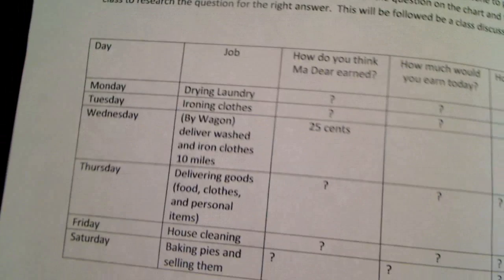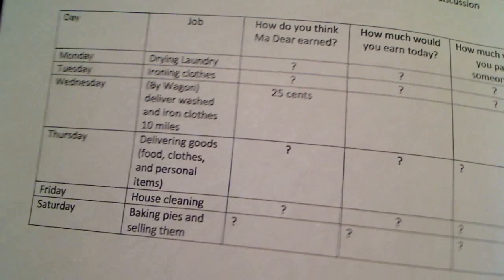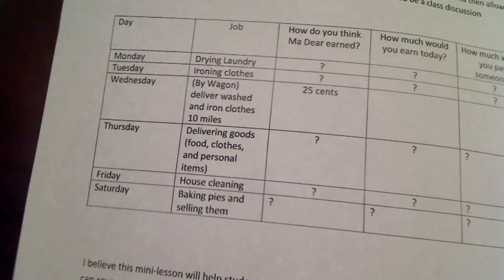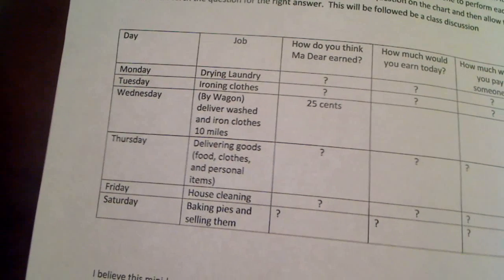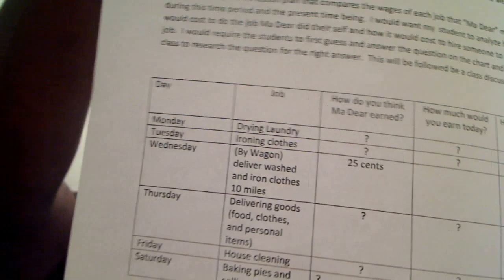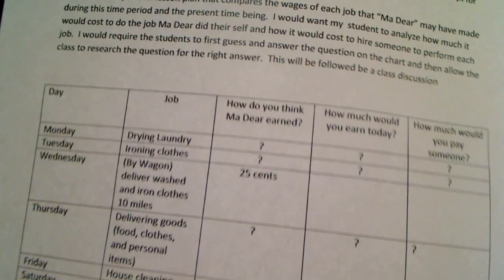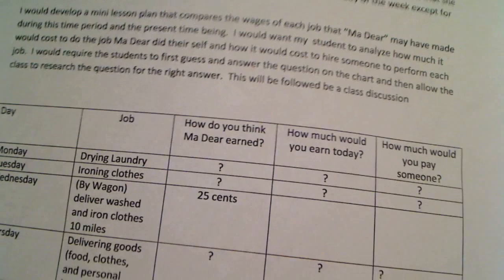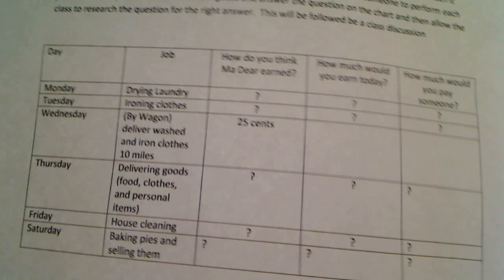Intergrated Video Presentation-EDUC 4133 Charles Hodge